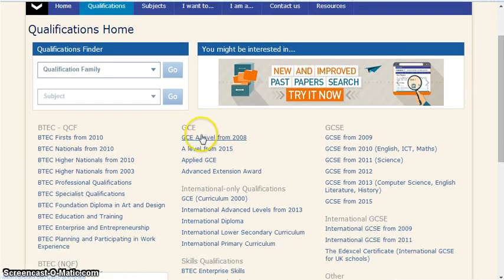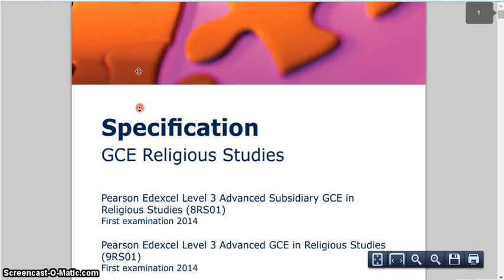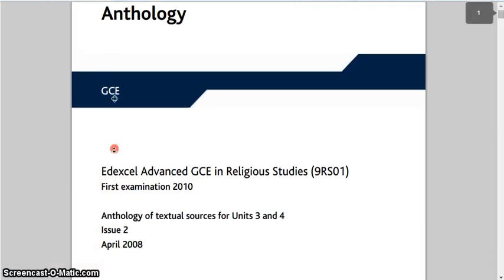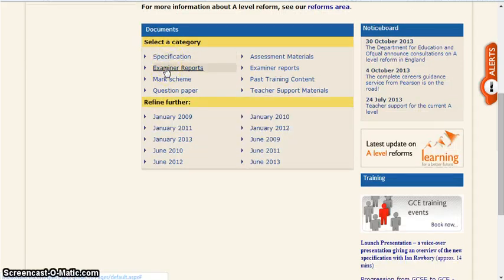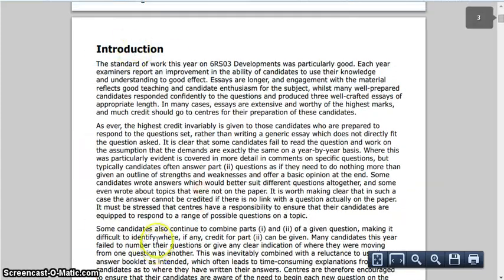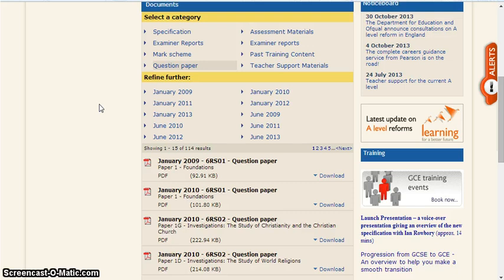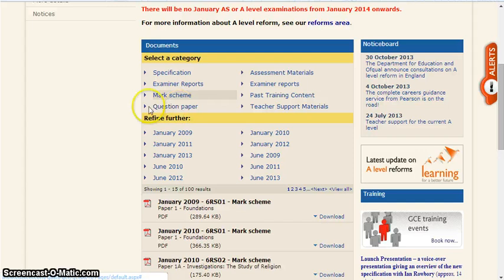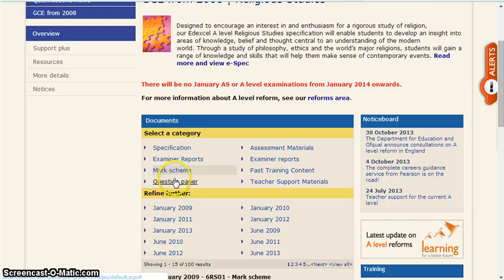Using the Edexcel Website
This is a quick tutorial on how to navigate the Edexcel website for students studying A Level RS Philosophy and Ethics